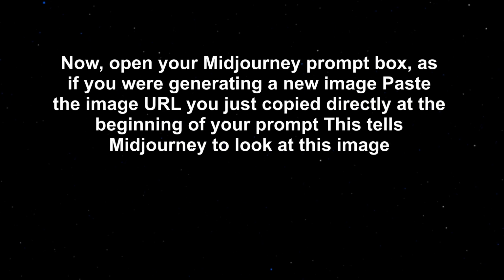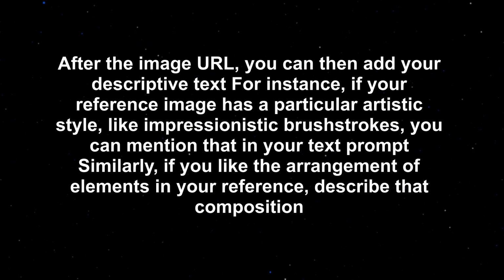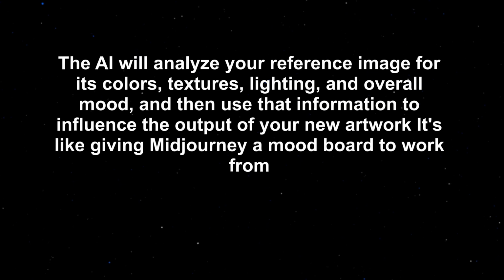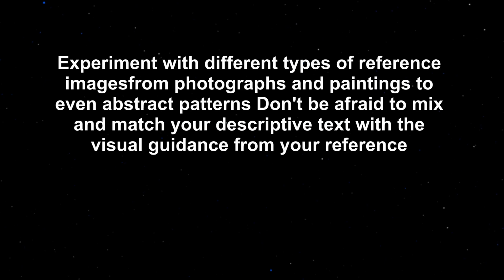How to Generate Image From Reference Image In Midjourney - KevinHowTo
How to Generate Image From Reference Image In Midjourney explains using existing images as inspiration and guidance for Midjourney's AI. This tutorial covers techniques for uploading and utilizing reference images to influence the style, composition, and subject matter of generated artwork, allowing for precise control and personalized results.

00:00 Unlock the power of existing visuals to guide Midjourney's AI
00:14 Using your own images as a direct reference in Midjourney
00:27 Uploading your reference image to the Midjourney Bot
00:37 Grabbing the direct URL for your reference image
00:49 Pasting the image URL into your Midjourney prompt
01:00 Describing desired style and composition after the image URL
01:16 How Midjourney analyzes your reference image for output
01:31 Experimenting with different types of reference images
01:44 Refine Midjourney's output with strategically used reference images